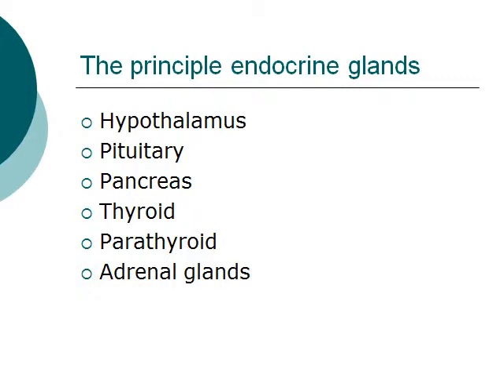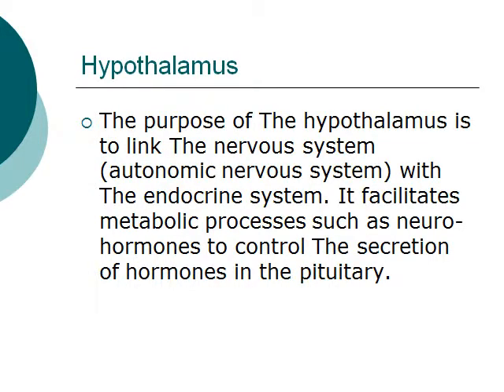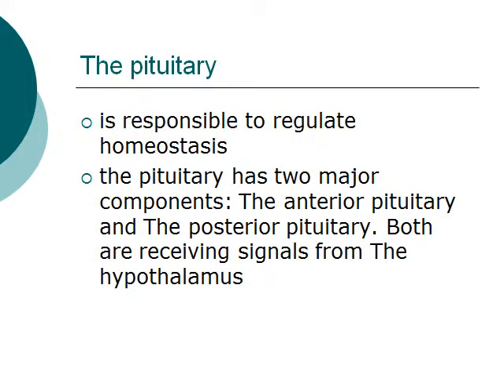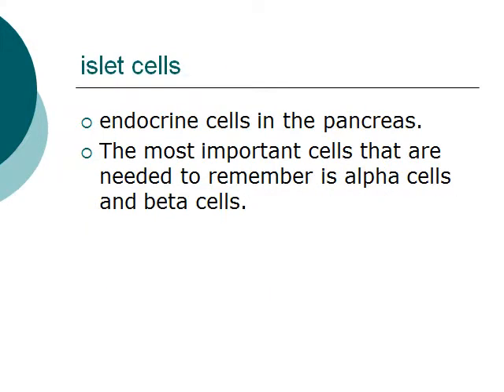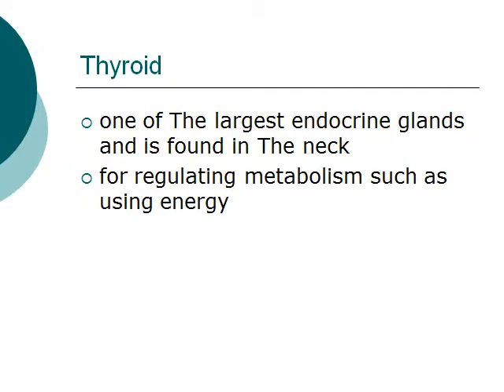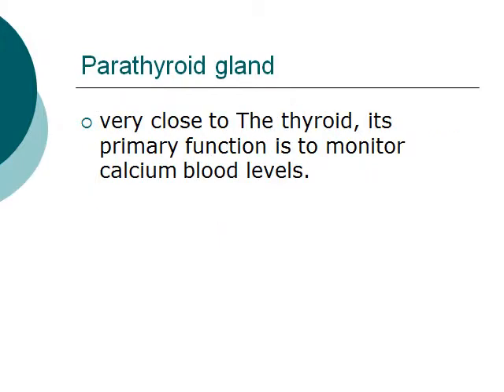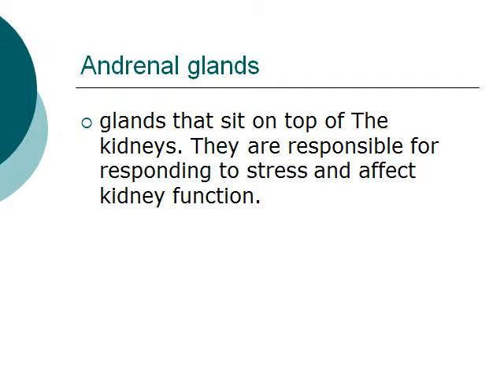Grade 12 Biology Endocrine System Series: Principle of Endocrine Glands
In this part of the Grade 12 Biology: the Endocrine System series, I will talk about  Principle of Endocrine Glands.